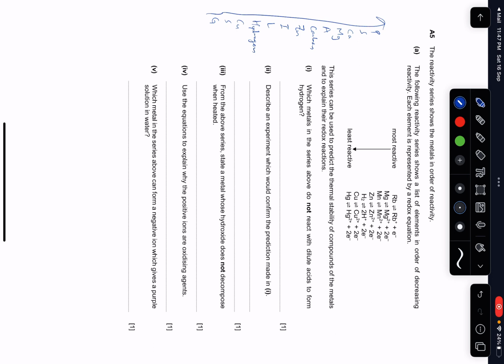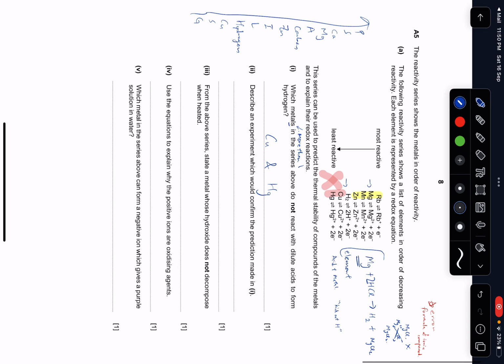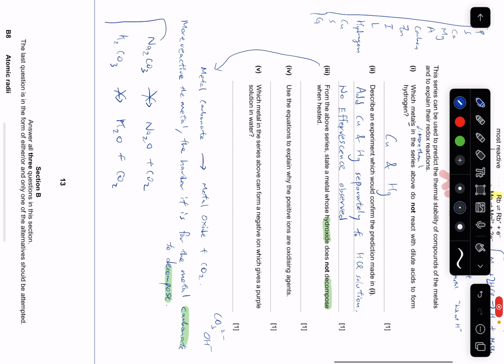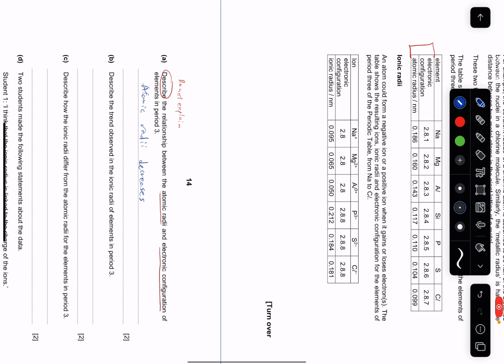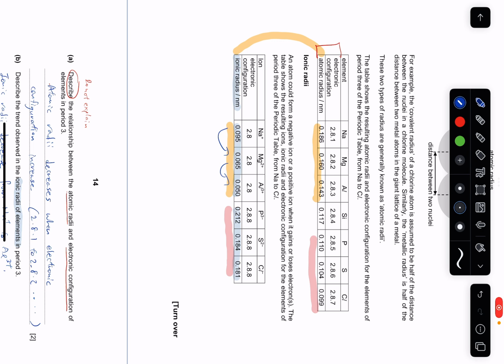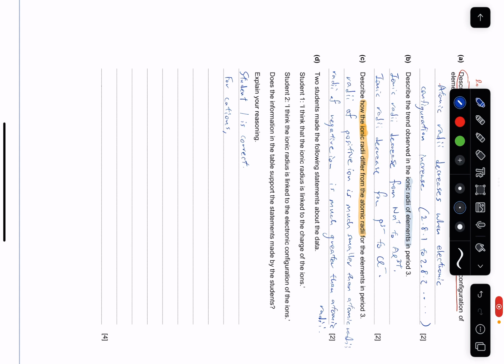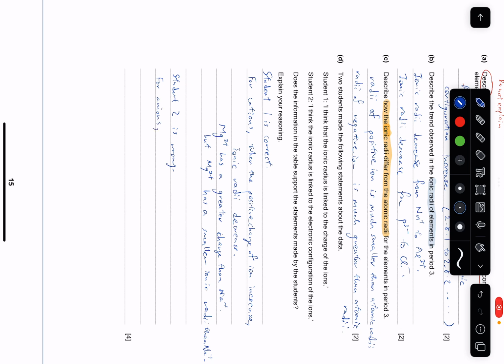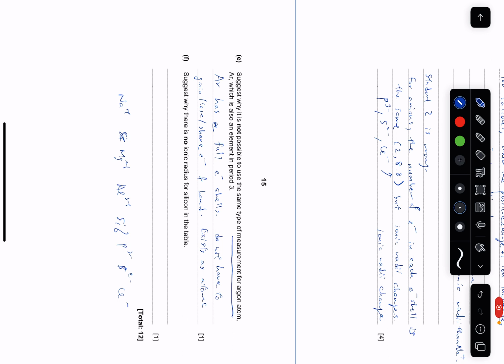2 questions involving data based question for periodic table and a normal reactivity structured qn